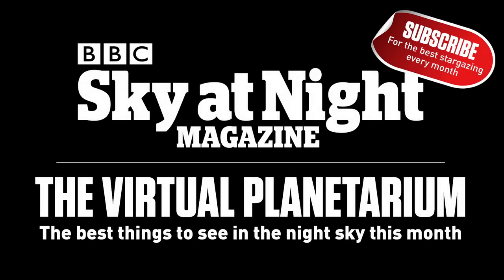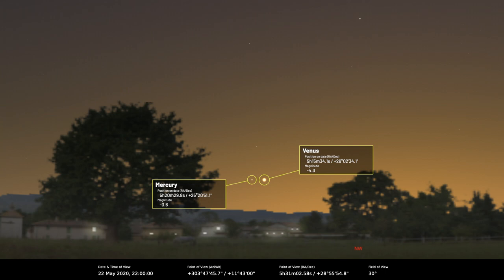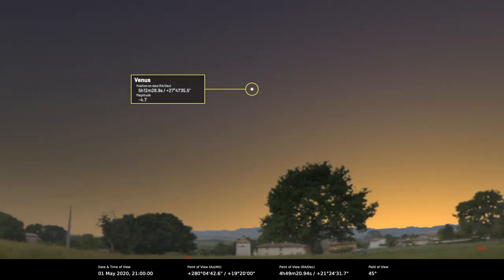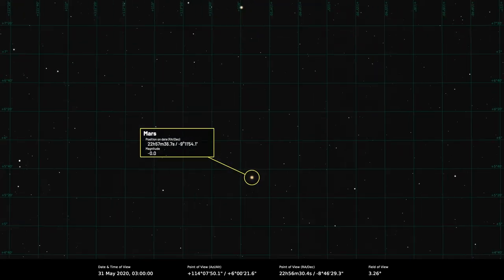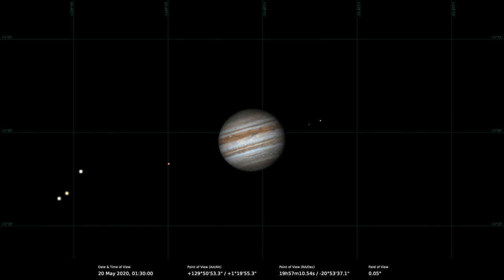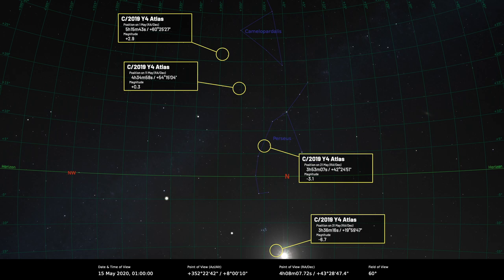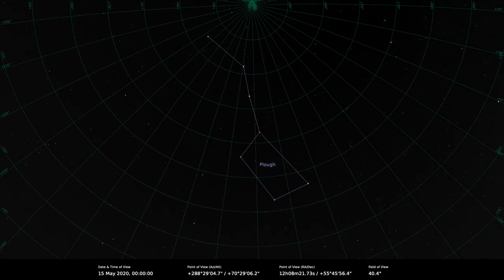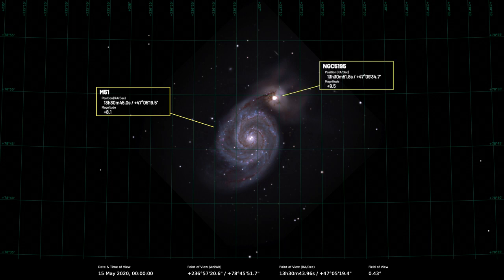What to see in the night sky: May 2020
Pete Lawrence and Paul Abel guide us through May's stargazing highlights.